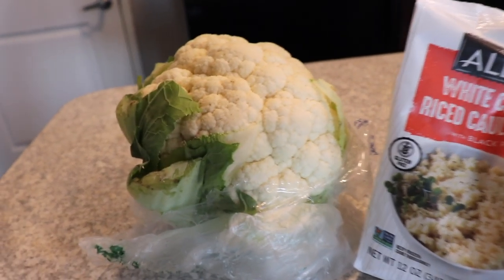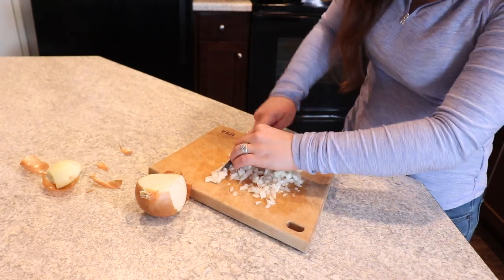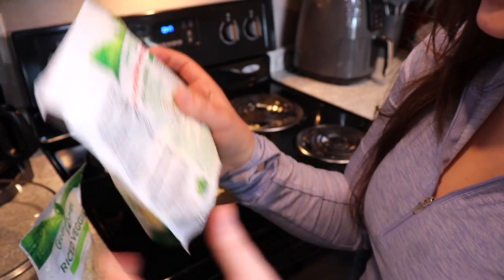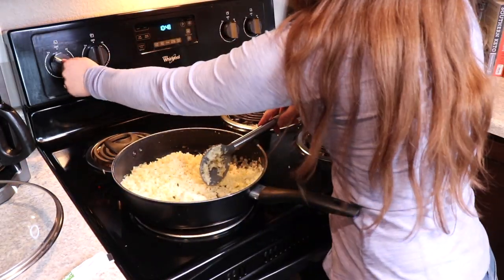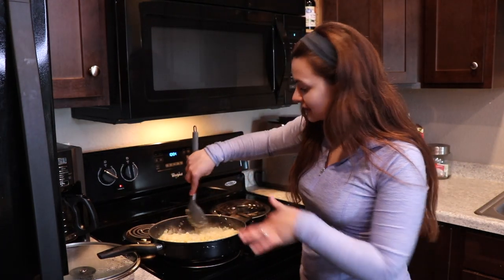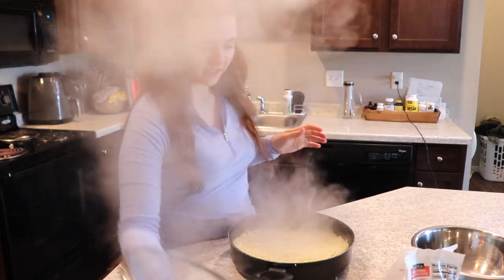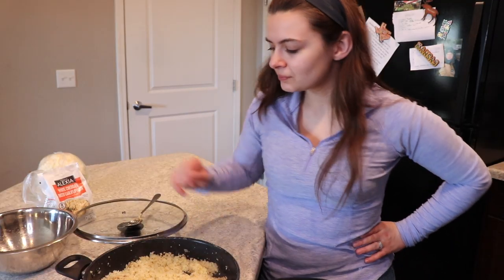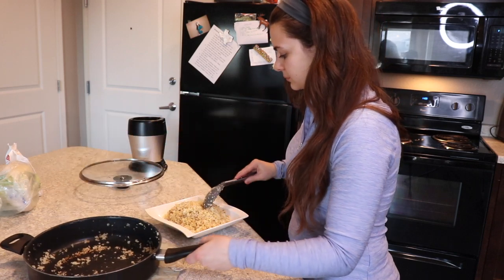How to make CAULIFLOWER RICE- So GOOD!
Hello! In this video I am showing you how I make cauliflower rice. It is super easy and yummy! My husband even loves it! He is still super surprised that it is cauliflower on his plate! Also like this video if you want to see more cooking videos from me! Love you guys, and I'll see you in the comments. Let me know if you are new here!

❓💬 ♥️ Did you like the video? SHARE if you know someone who would find it useful! LIKE the video! It really helps out my channel! COMMENT letting me know what you liked most about it!

HOW I FOUND MEANING AND PURPOSE IN MY LIFE: How I found out WHAT I WANT to do in my life